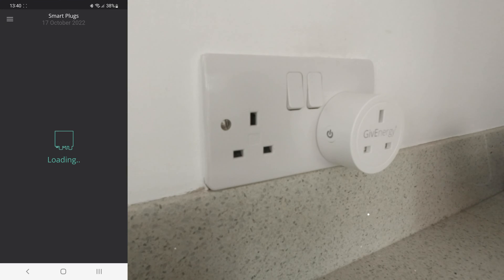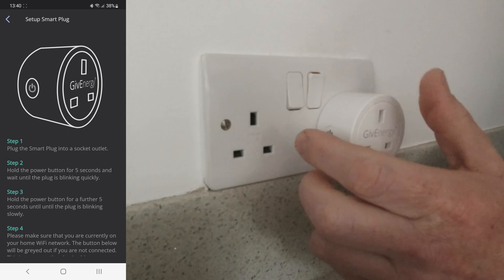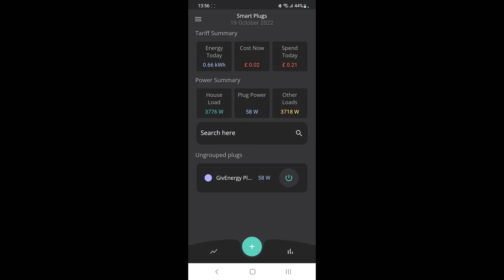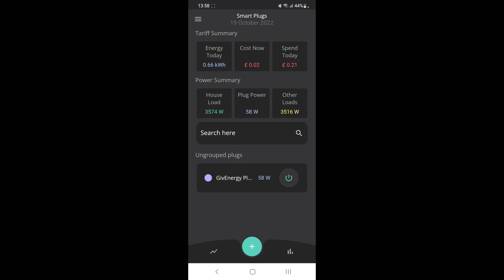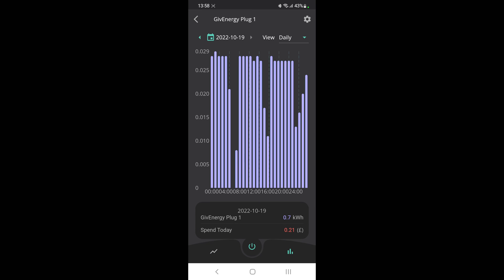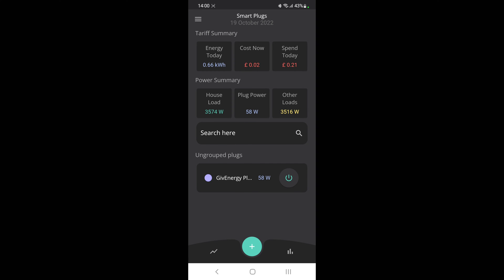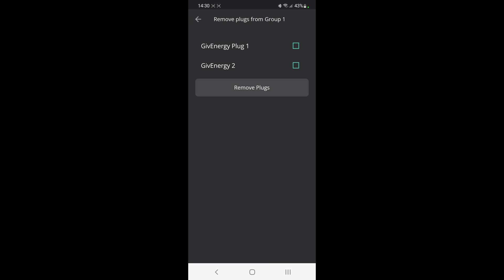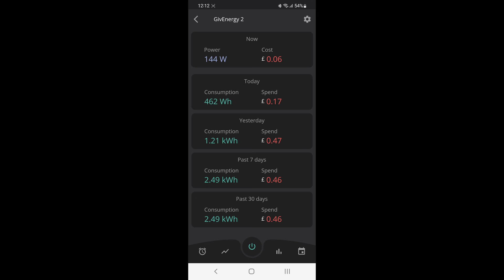GivEnergy Smart Plugs. Unboxing, Setup and Use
In this video I take a look at the GivEnergy Smart Plugs. From unboxing to set up via the GivEnergy app and then I add a second plug and look at grouping plugs, ungrouping. I also look at the timer and scheduling functionality and how to control them via the Amazon Alexa app.

02:35 Setup
04:45 GivEnergy Plug App
08:38 Grouping GivEnergy Smart Plugs
11:40 Timer and Scheduling (in Amazon Alexa app)
13:26 Summary

If you want to switch to Octopus Energy and get the extra 5% discount on EV charging with 'Go' or 8% discount with 'Intelligent' from Octopus as I mentioned in the video you can also get a £50 bill credit when you switch to Octopus by using my referral link:
or use my code "tough-snail-7955" either when speaking to Octopus on the phone or once your account control panel is live and you can enter it in there or even email Octopus and tell them.